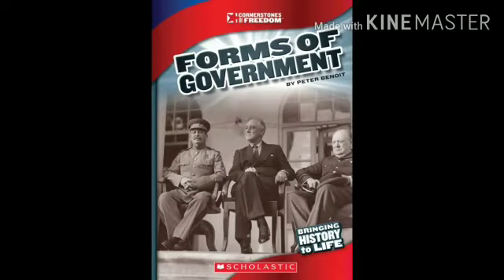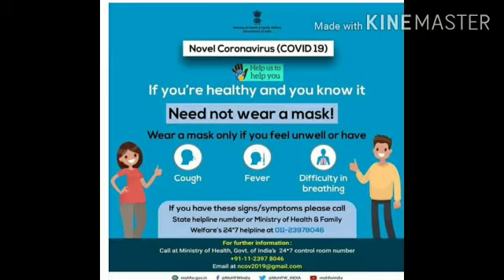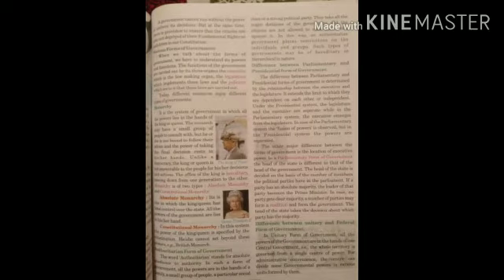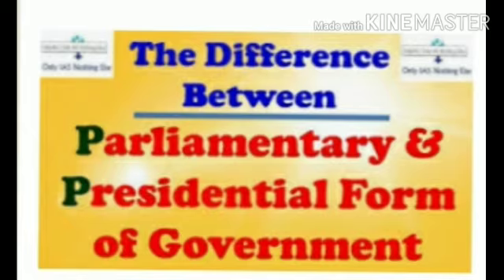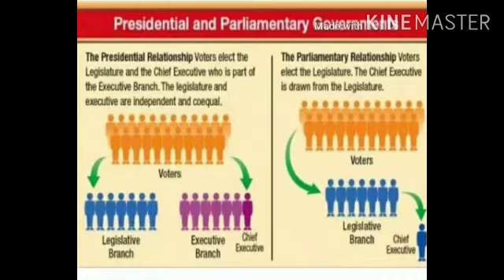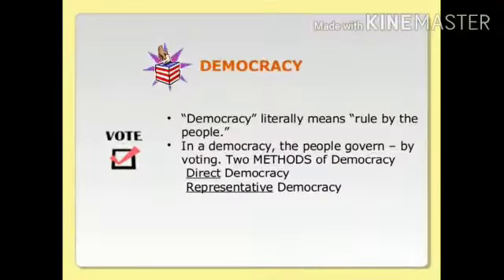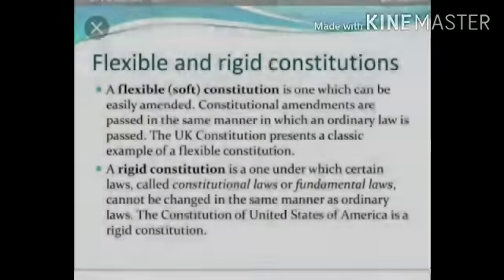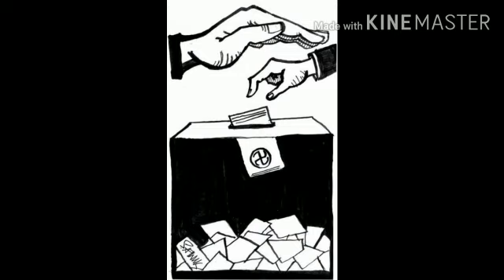Forms of Government Class 6 Civics|Importance and Functions of Government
Chapter Forms of Governance Class 6